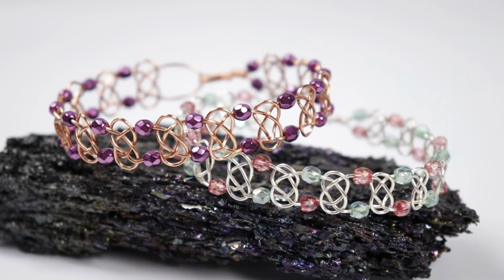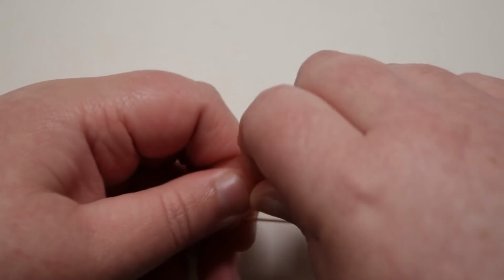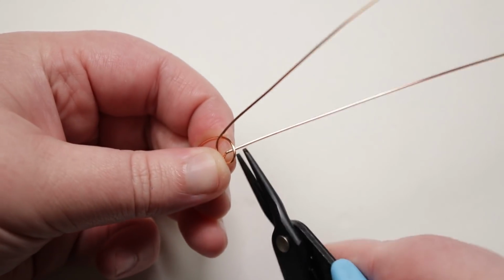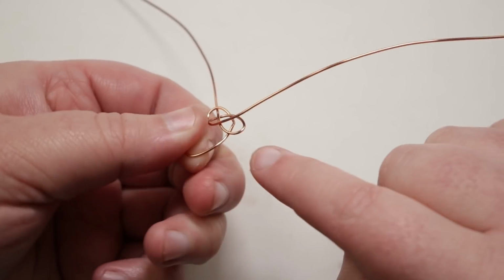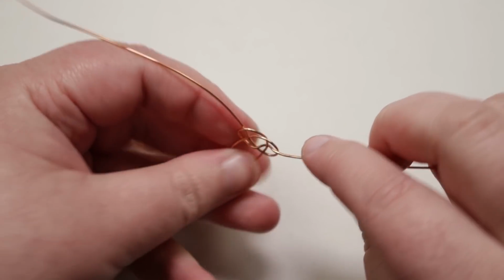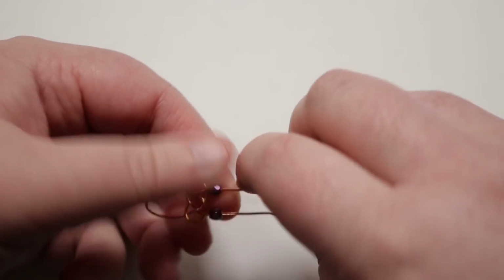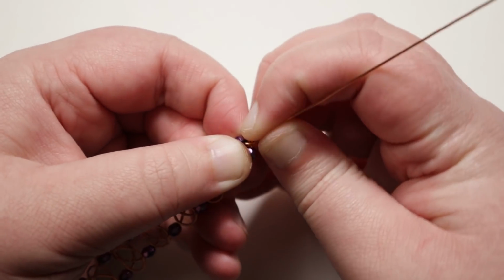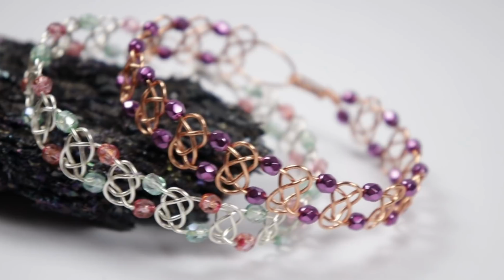Josephine knot wirework bracelet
In this tutorial I show you how to make your own 'Josephine Knot wirework bracelet'. You can add whatever beads you would like to break up the knots as long as they fit on the wire. Please feel free to give it a go yourself and I hope you enjoy.
0.8mm round wire (20 gauge)
0.6mm round wire (22 gauge)
4mm rounds
Chain nose pliers
Flat nose pliers
Flush cutters
Heavy duty flush cutters
6-step bail making pliers
Materials:
0.8mm round wire (20 gauge)
4mm rounds